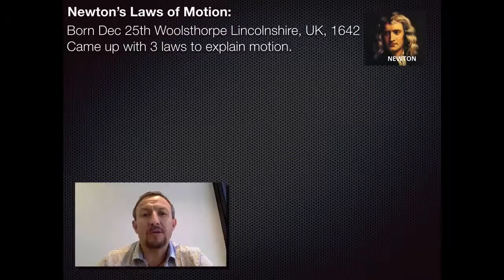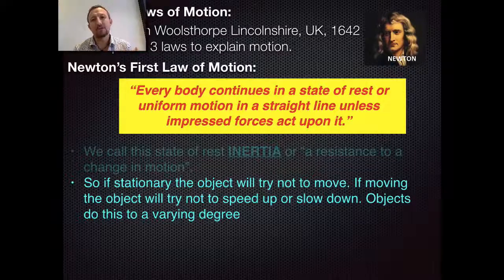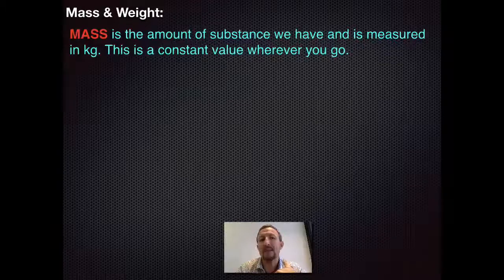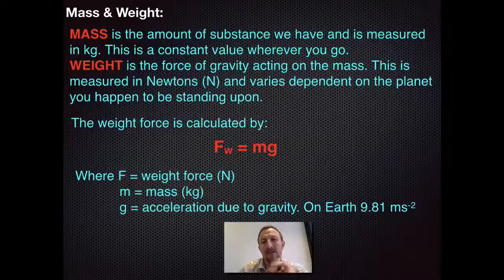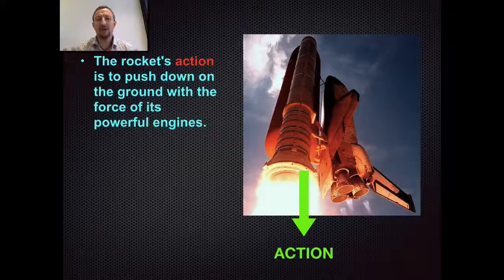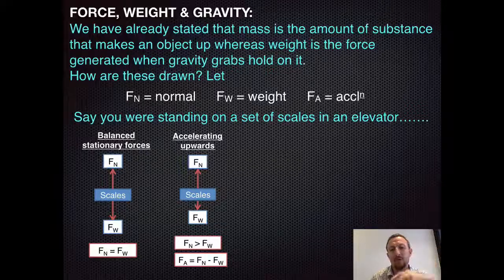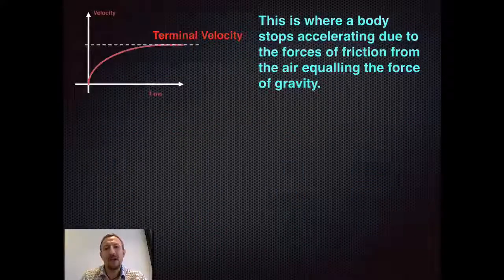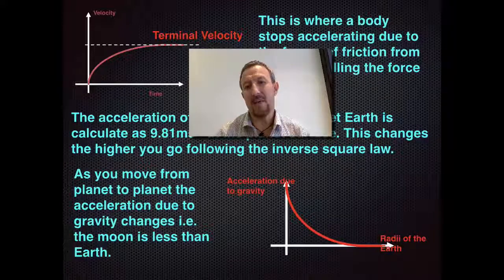Newton's 3 Laws of Motion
Educational video: Newton's 3 Laws of Motion explained; High School Physics